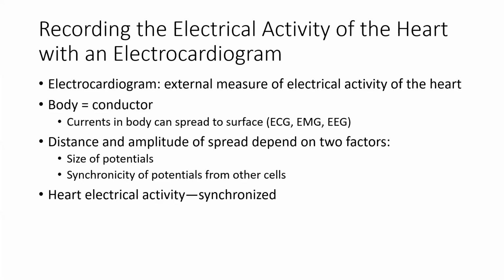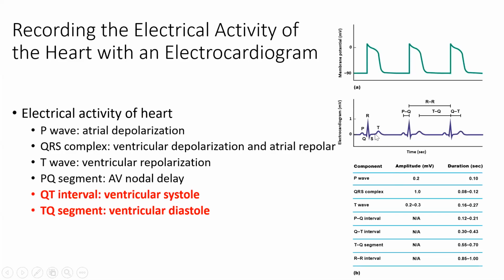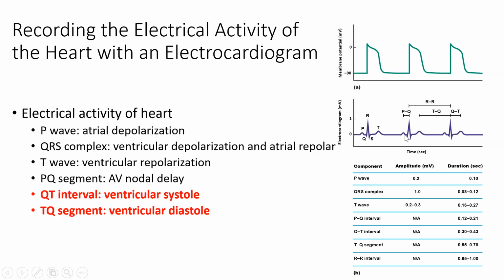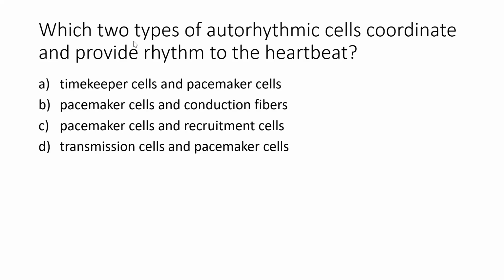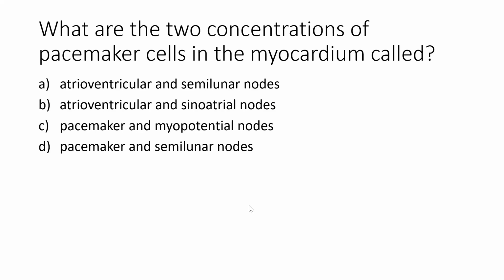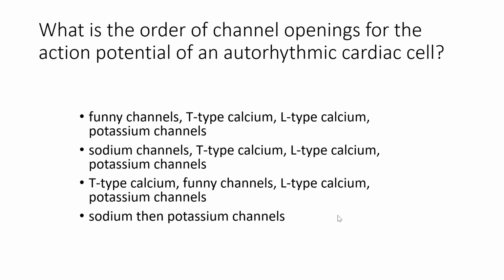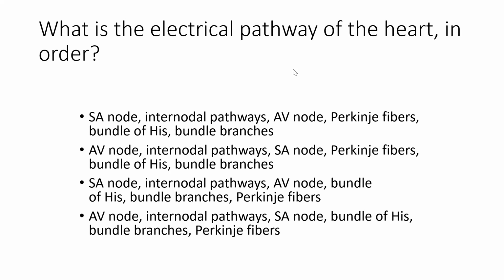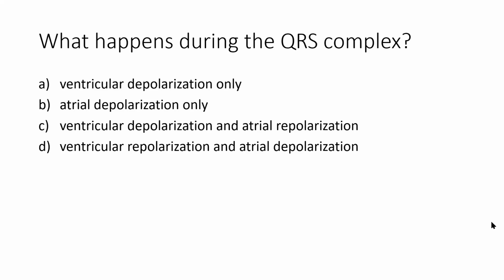BIO2510 12 07 20 Part 1